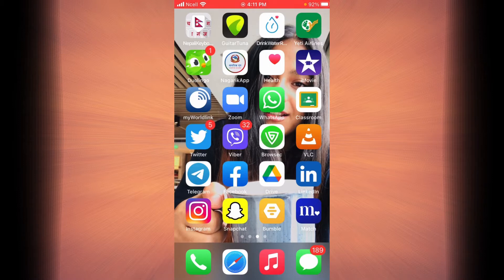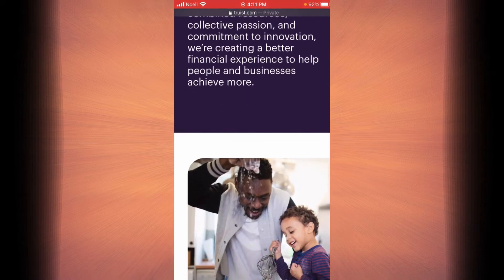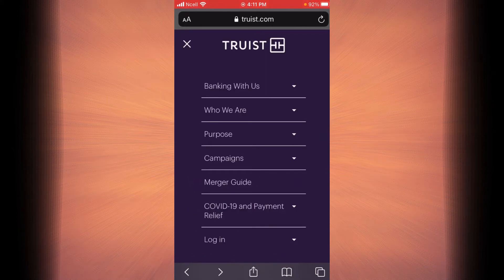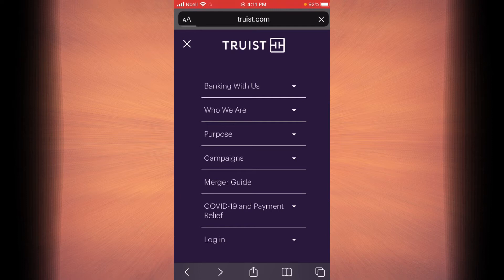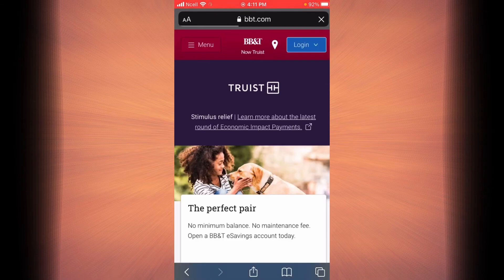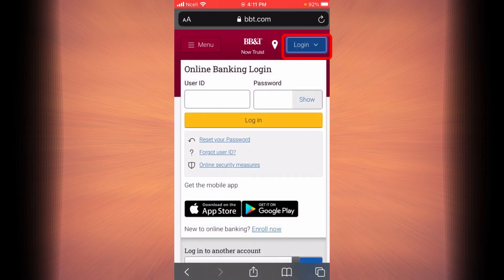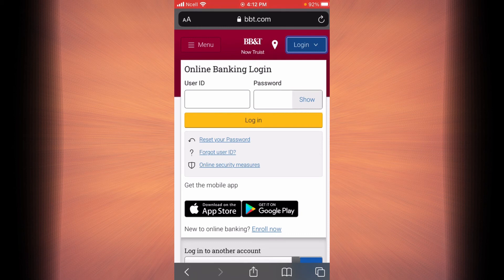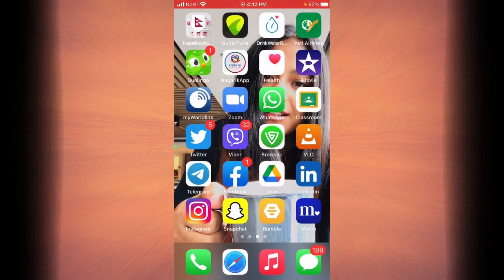Truist Bank | Login Online Banking | Online Access | 2021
This video guides you in quick easy steps on how to log in to Truist bank.